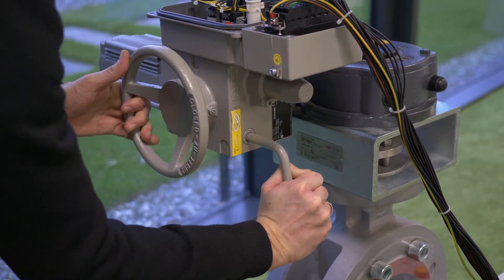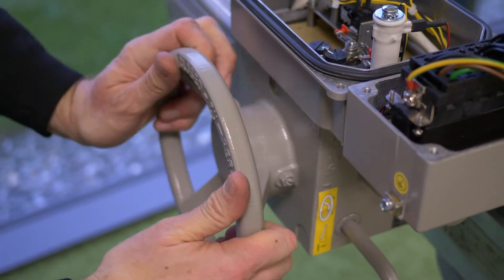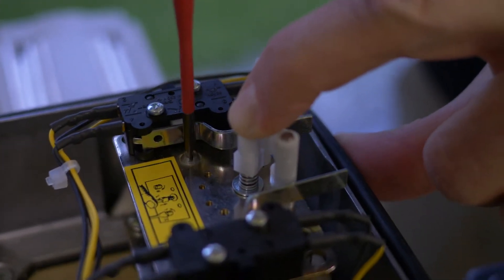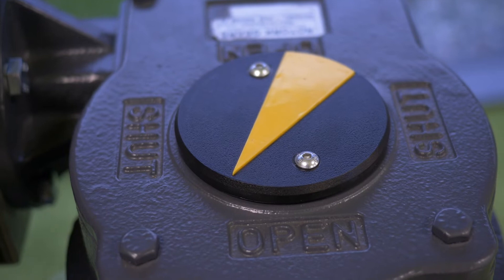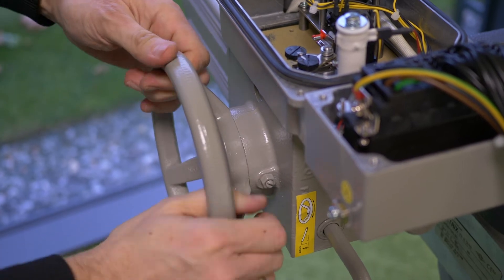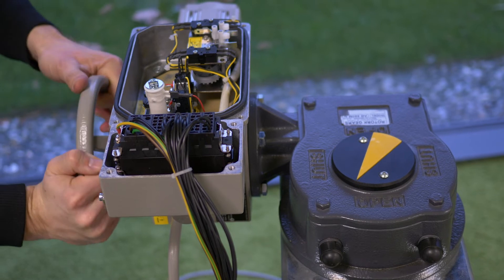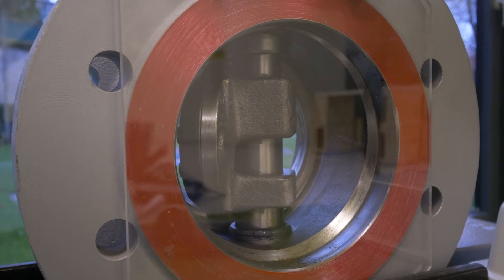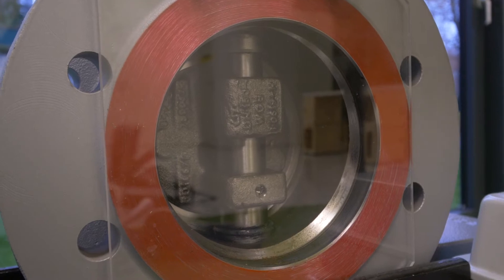01.06 endlimit setting AB std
Learn on how to set the limits for an AB standard actuator without control unit.
Follow schiebelactuators on LinkedIn
Copyright: Schiebel Antriebstechnik GmbH
*Actuators think further